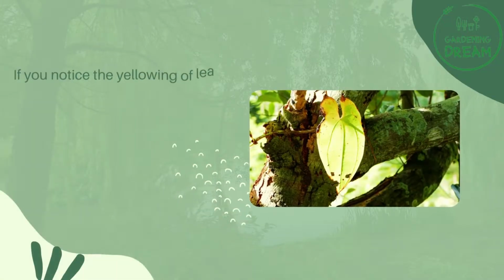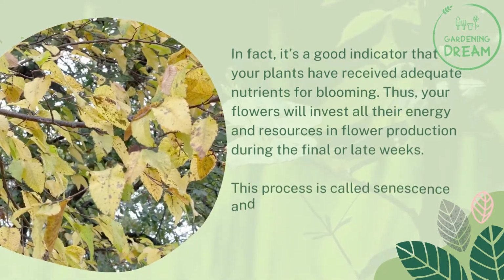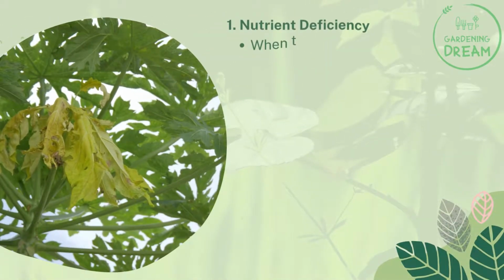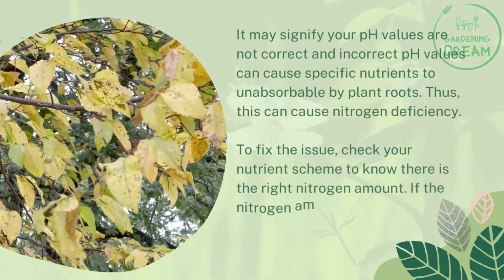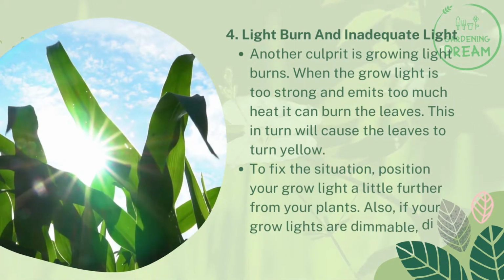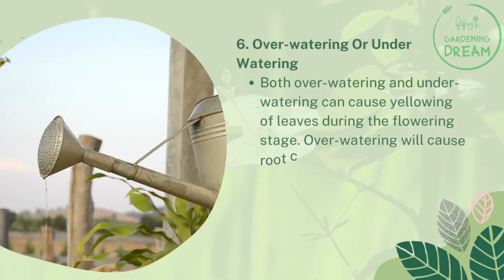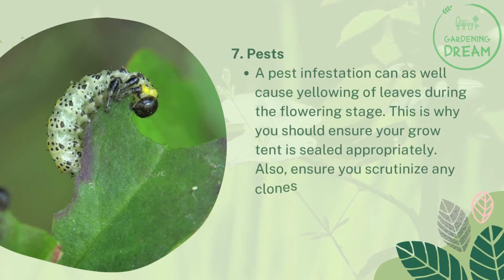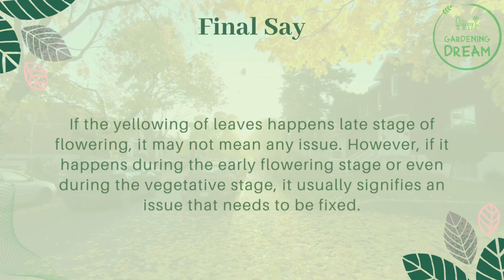Yellowing Leaves During Flowering Stage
If you notice the yellowing of leaves during the flowering stage of your plant life cycle it could be a warning sign. Your plants’ leaves may begin to turn yellow for a couple of reasons and we will be discussing this in this video.